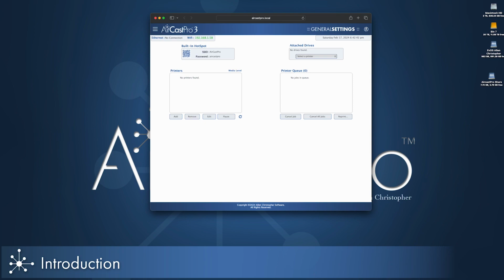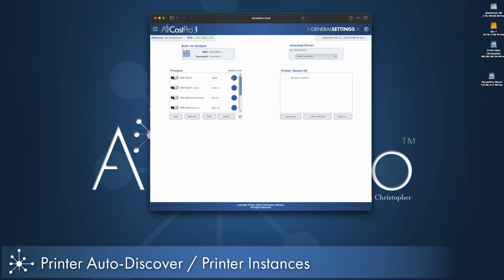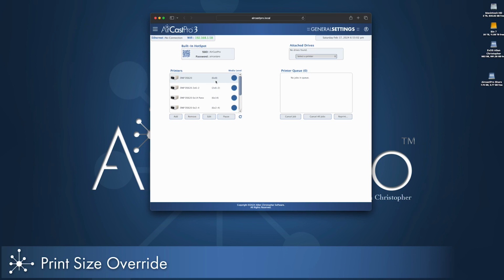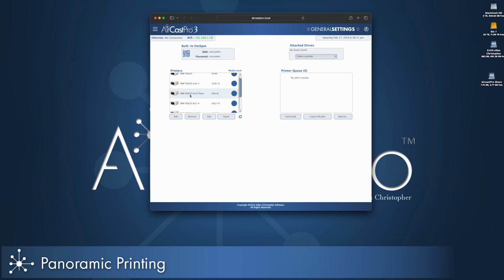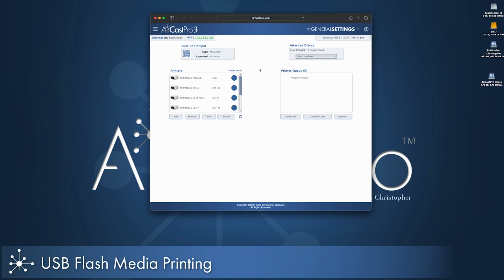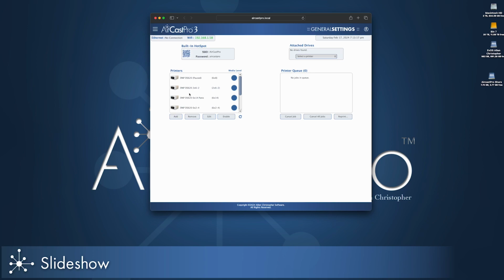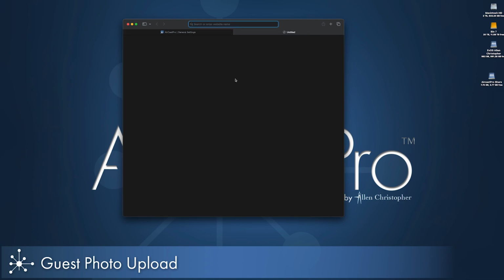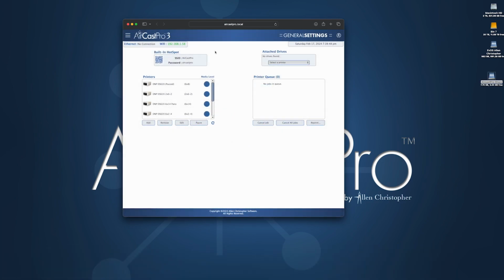AirCastPro: The Bigger Picture Event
We have some exciting news to share about AirCastPro!